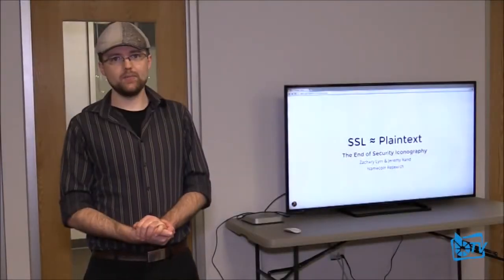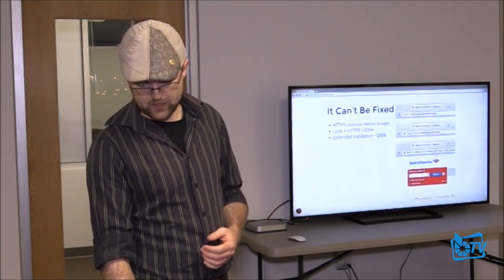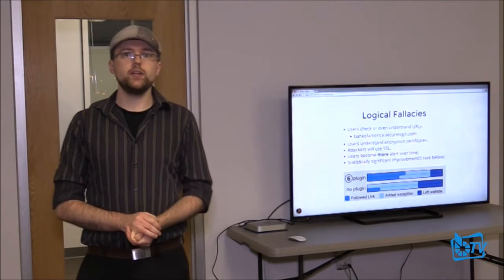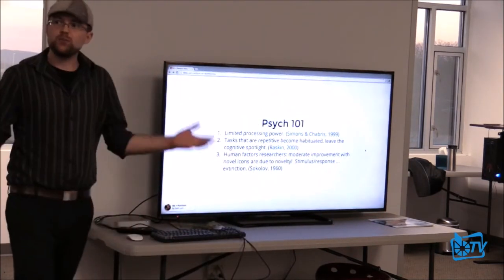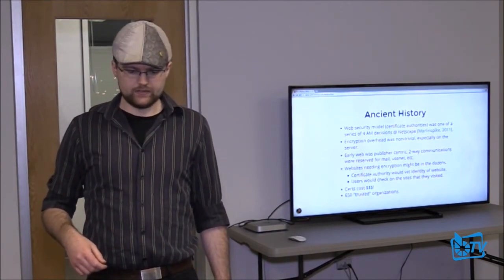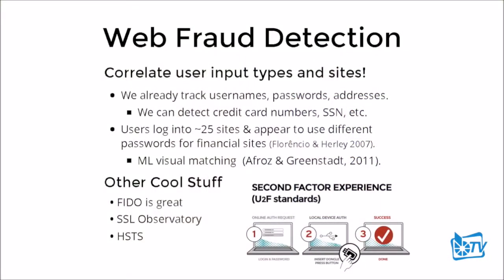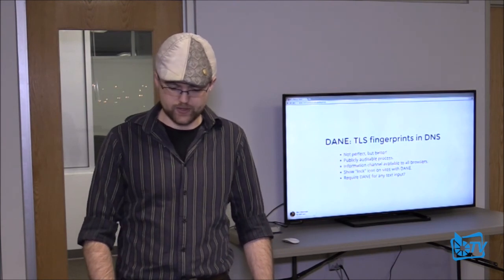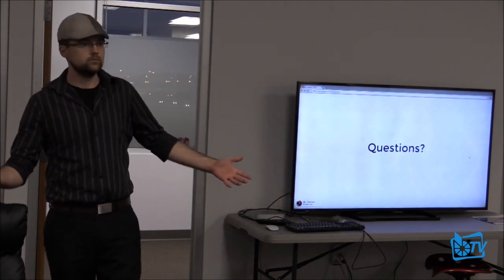SSL ≈ Plaintext: Fixing the Web's Security Model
A talk covering how web crypto is broken and how to fix it.  Research by Zachary Lym and Jeremy Rand of Namecoin, given at BitShares HQ.